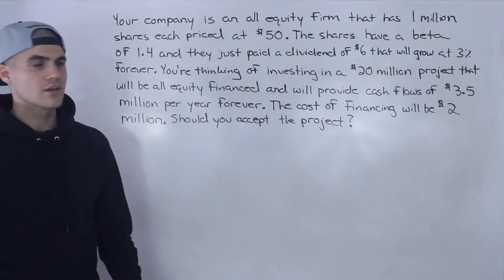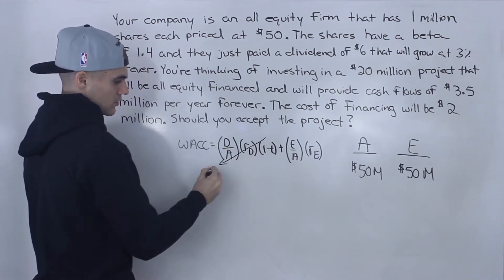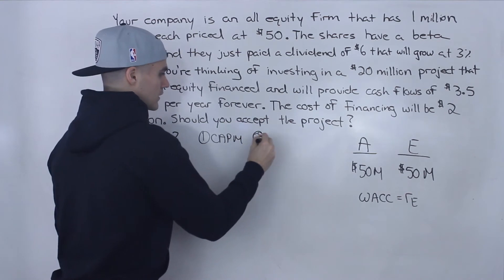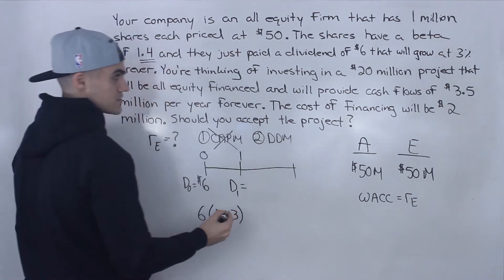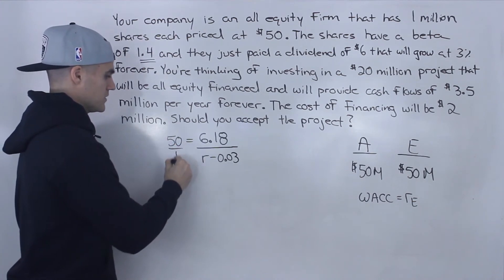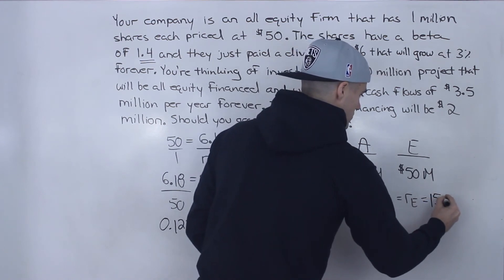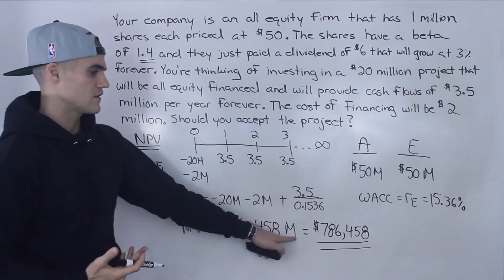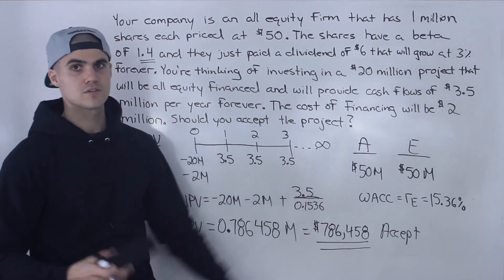FIN 401 - Evaluating NPV with All Equity Weighted Average Cost of Capital - Ryerson University